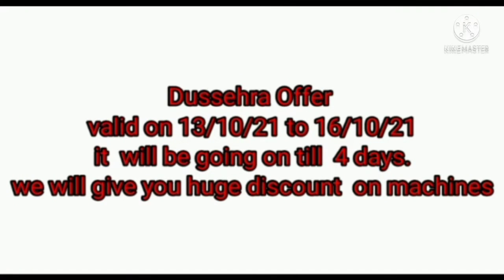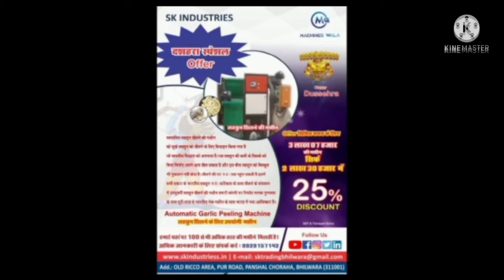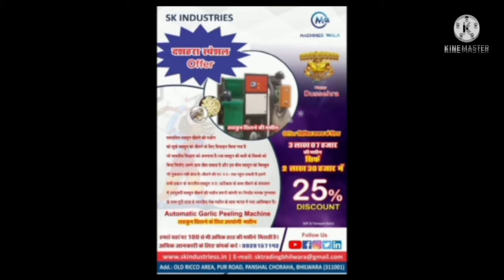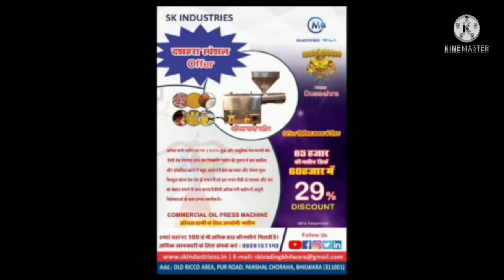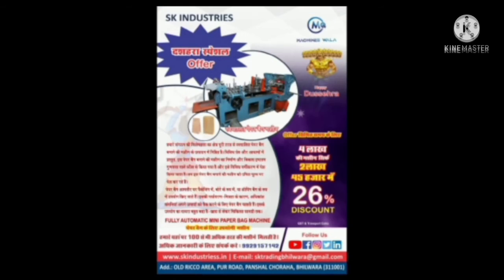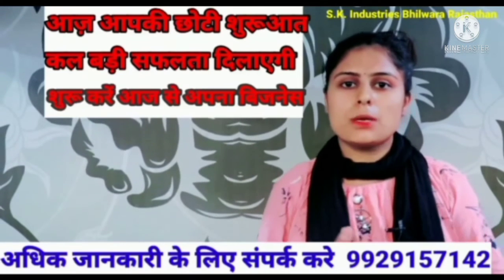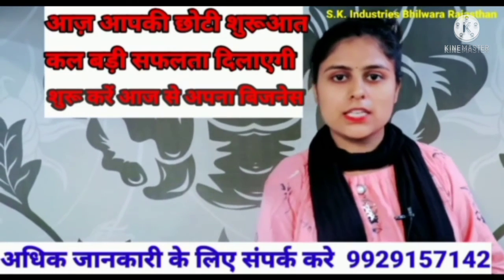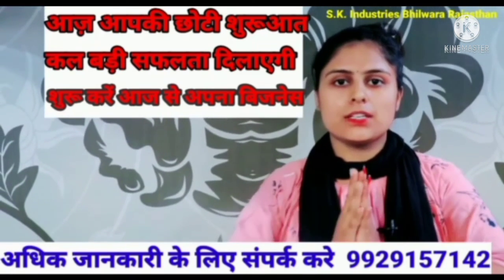Dusshera Offer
Start your business  and earn lots of profit

Calling Hours : 9 am to 6 pm
you can gat detailed information about  this machine.

About the Industry :
We are manufacture  various  types of machines and sell them in all over  India

Address :  SK Industries
                  Pur road, Pansal  choraha, near SBI Bank
                  Bhilwara (311001)